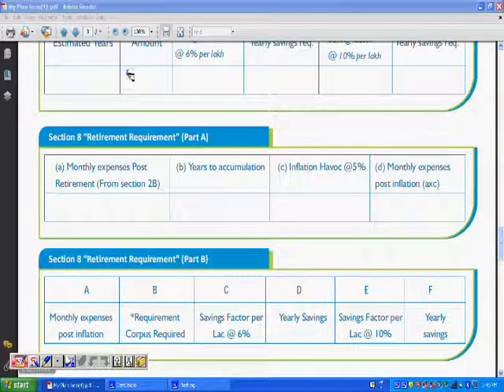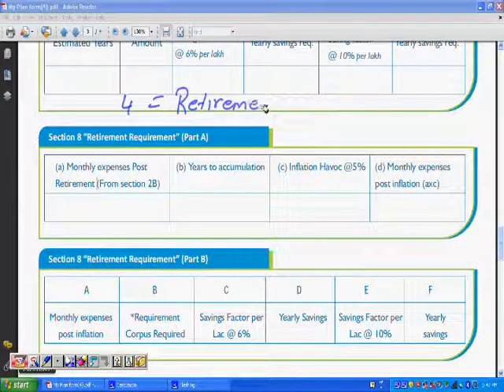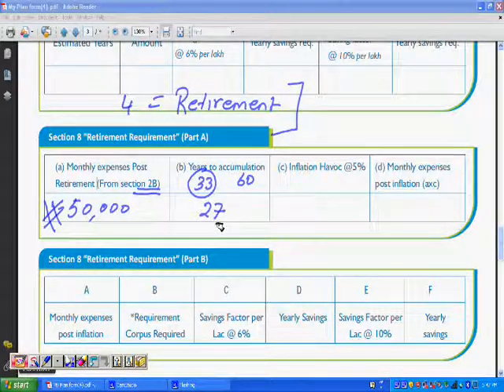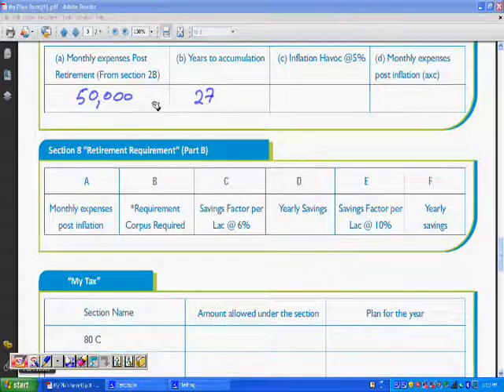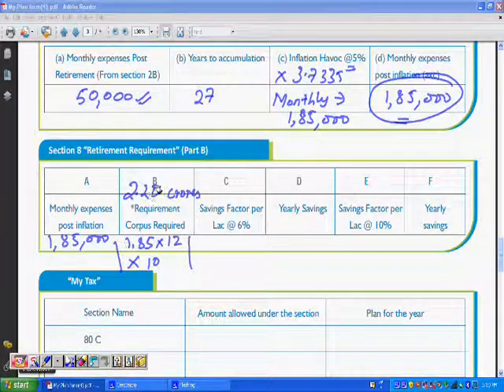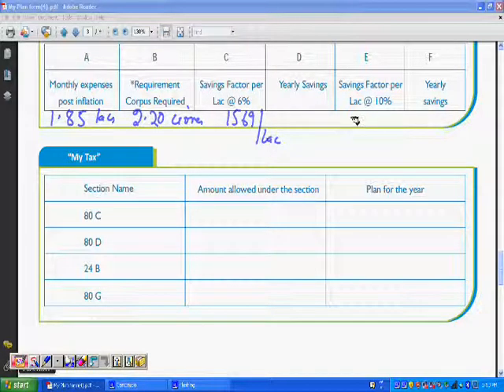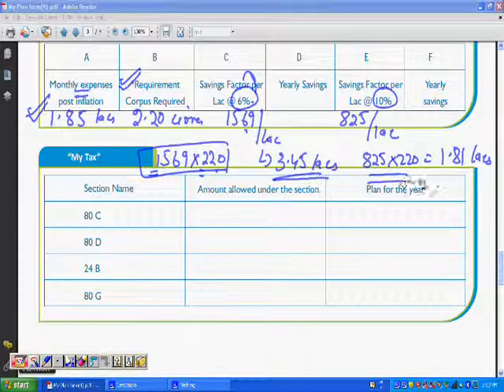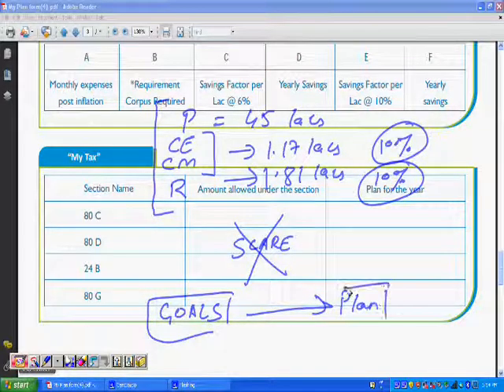Kengage- IIFM: Financial Planning for Non Finance (4 of 4)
IIFM and Kengage, bring a video series on personal financial planning. Calculate your way to financial freedom.